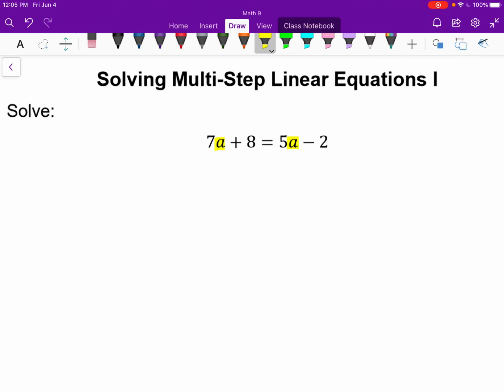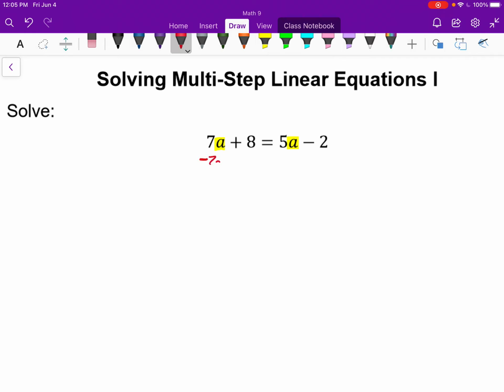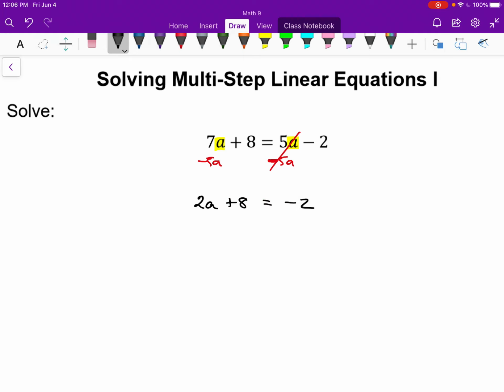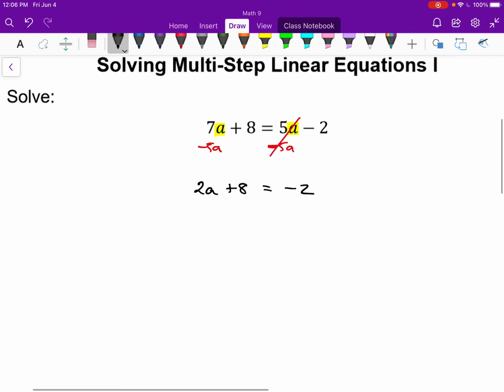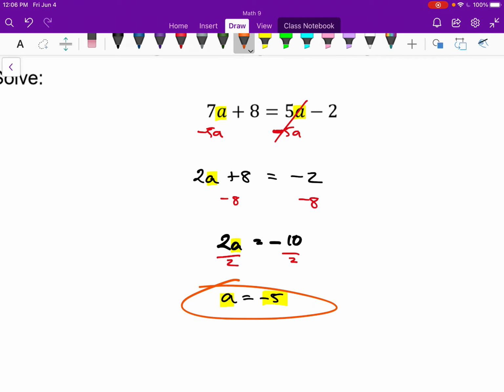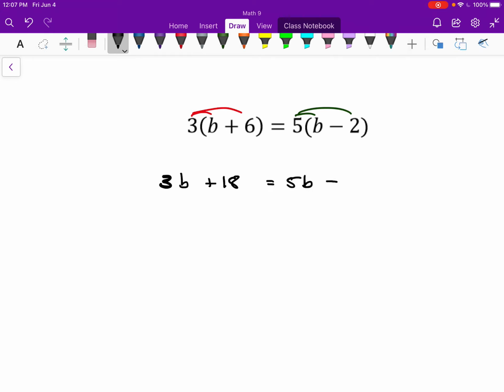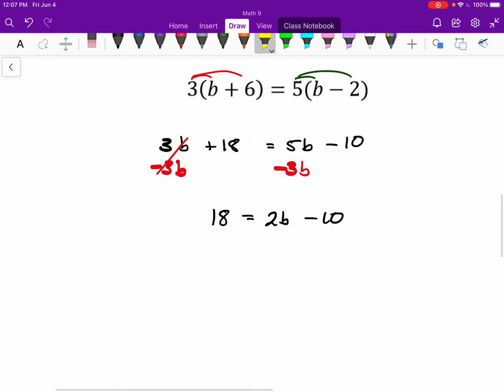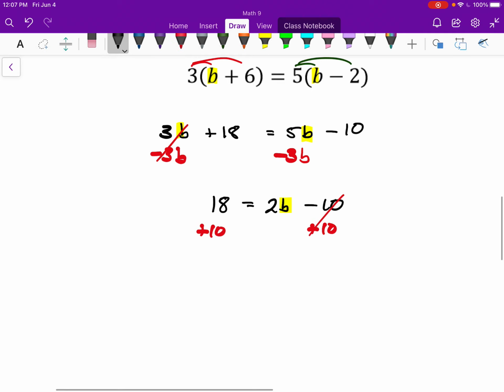Mathematics 9 Lesson 6.3a "Solving Multi Step Equations I"